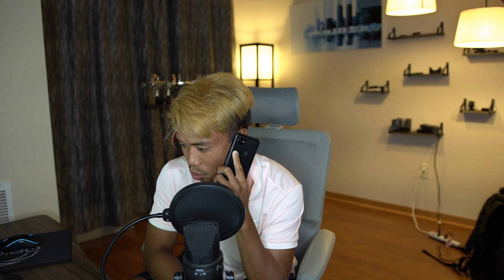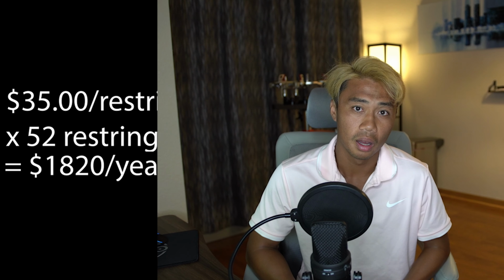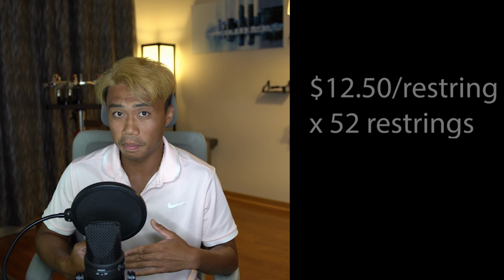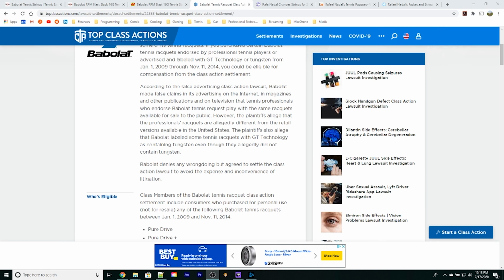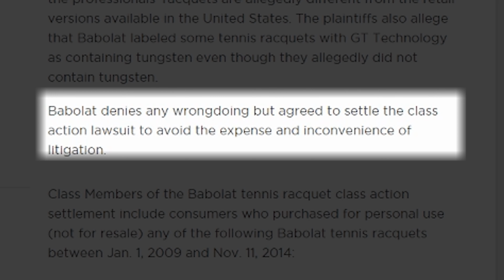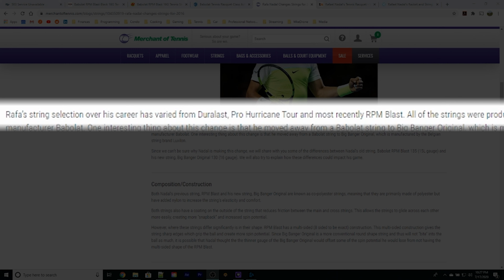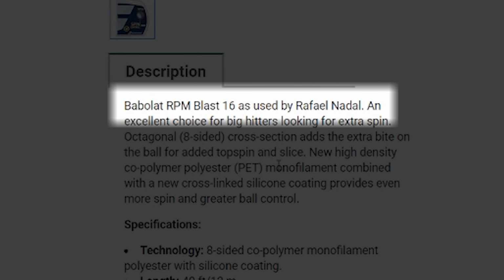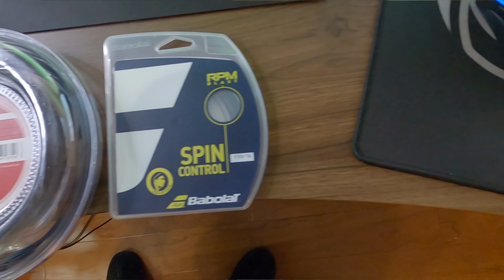How to Save Money On Tennis Strings